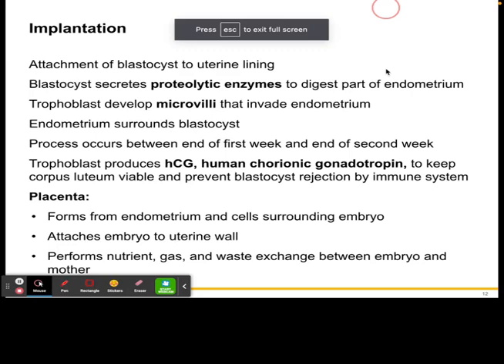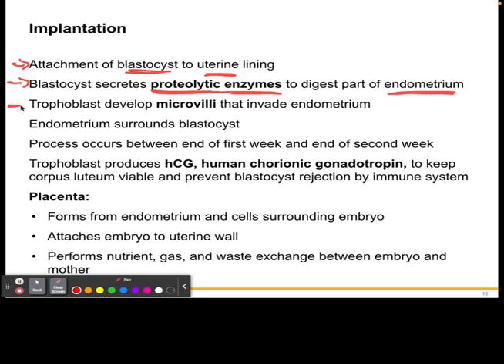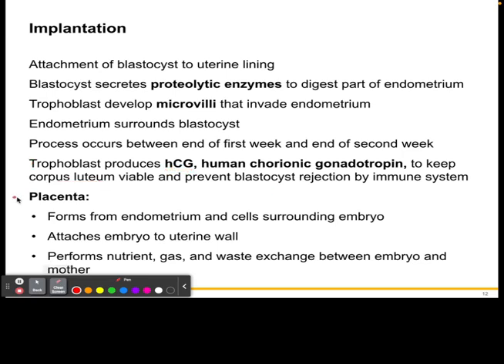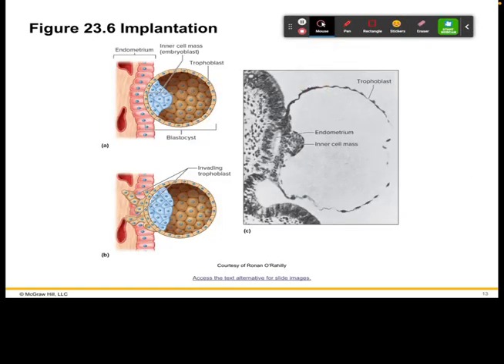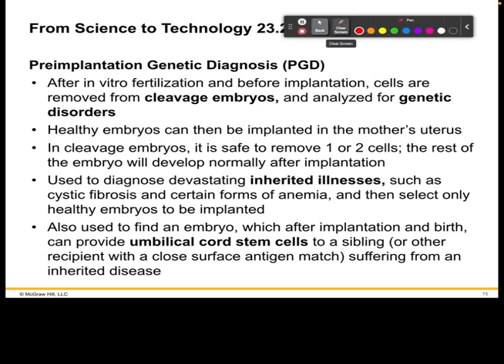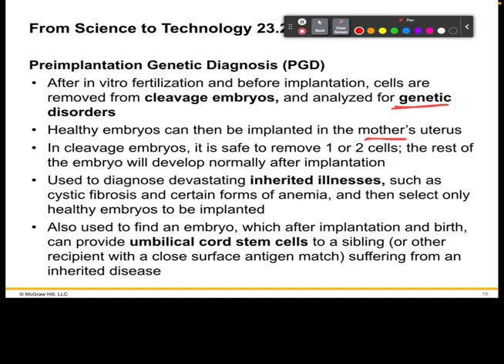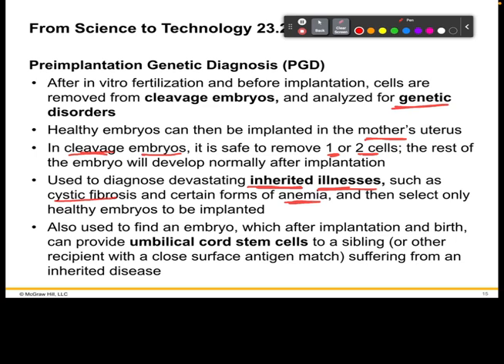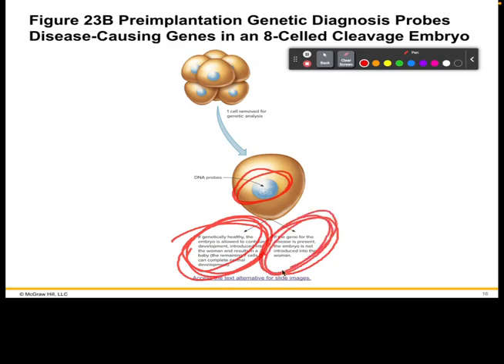Ch23 6 Pre embryonic Stage Implantation